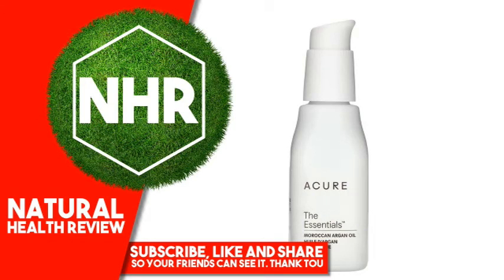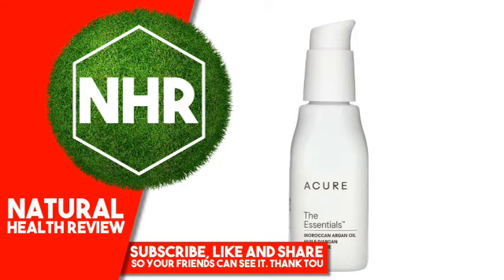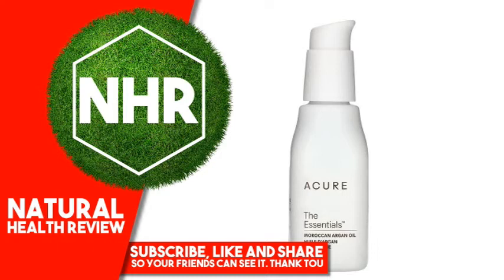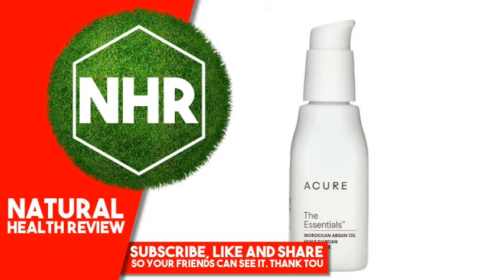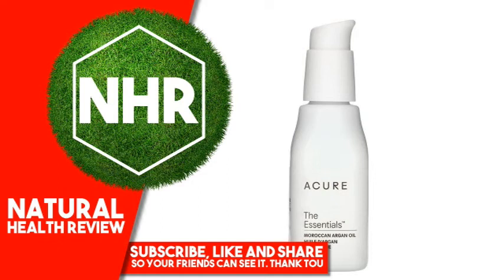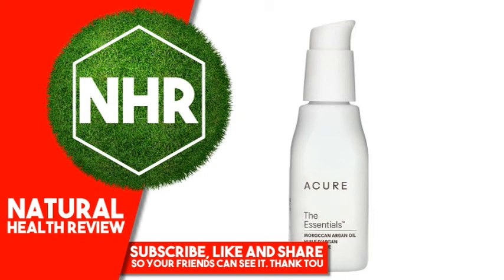Acure, The Essentials Moroccan Argan Oil, 1 fl oz (30 ml)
Product Overview
Description

    Welcome to the Skin Wellness
    Pure, Cold Pressed Argan Oil
    All Skin Types
    100% Vegan
    0% Pretentious
    Paraben Free
    Sulfate Free
    Phthalate Free
    Mineral Oil Free
    Petrolatum Free
    Silicone Free
    Cruelty Free
    USDA Organic
    Leaping Bunny Certified
    Certified Organic by CCOF

A true skin super food! Incredibly rich in vitamin E, essential fatty acids, and proteins, argan oil helps restore the appearance of texture and tone. Use it as a hair and face serum, body and décolleté massage oil, hand and cuticle oil, and to soothe dry elbows and heels. Lightweight and easily absorbed, this oil is referred to as "liquid gold" so get yourself some beauty bling.

Your Goal: Hydrated Glow

Our Solution: Argan Oil

We believe that skin wellness means helping your skin thrive with soothing hydration and botanical ingredients. Thrive on!
Suggested Use

Apply small amount to palm, rub hands together, then apply evenly to desired area. If using in hair, work it through to the ends.
Other Ingredients

Argania spinosa (argan) kernel oil*.

*Organic ingredient
Warnings

For external use only. Avoid contact with eyes. If any adverse reaction occurs, stop use and contact your physician.